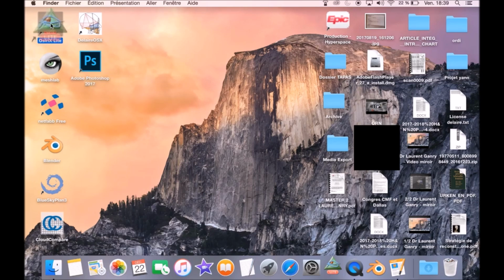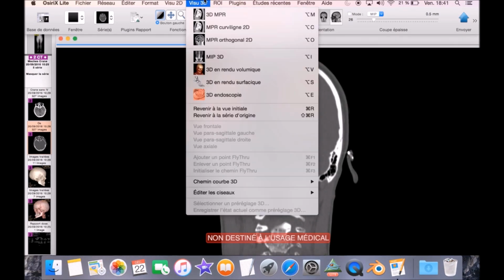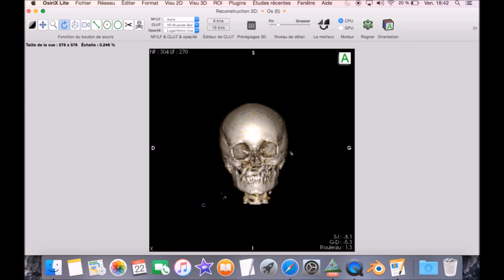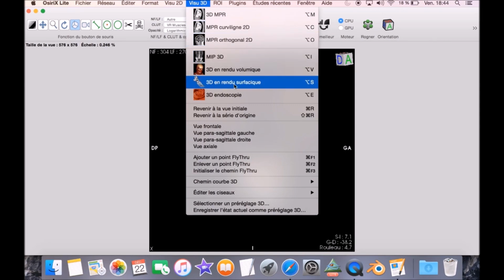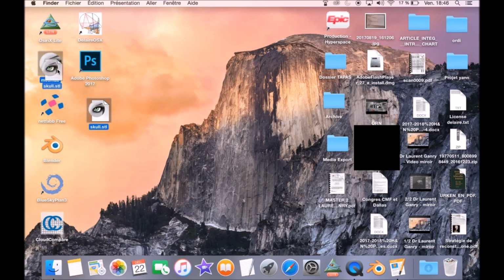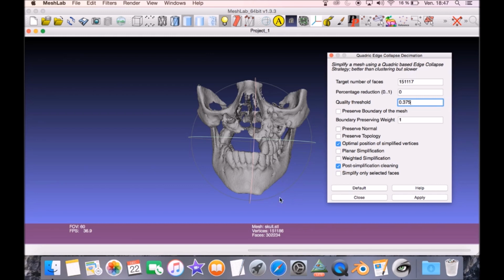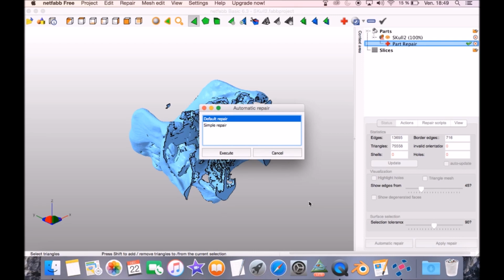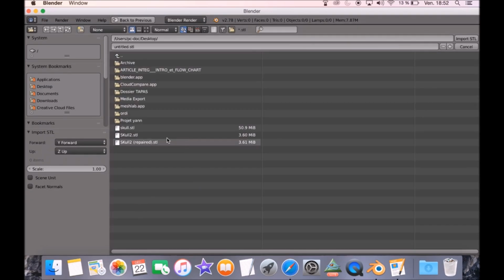3D Surgical Modelling for Head and Neck Surgery with Open-Source (Free) Software - Video 1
3D Surgical Modelling with Open-Source (Free) Software
For Head and Neck / Microvascular / Trauma Surgery.